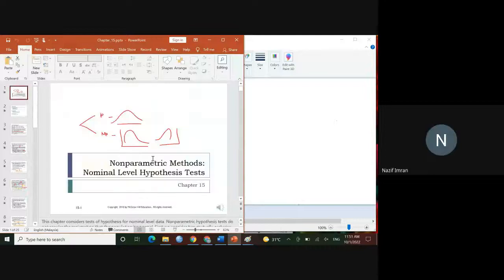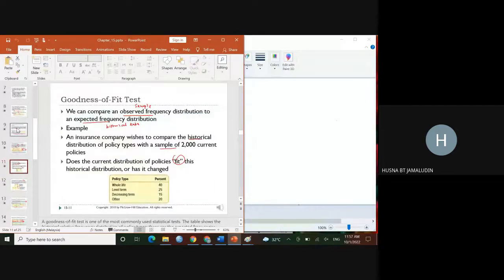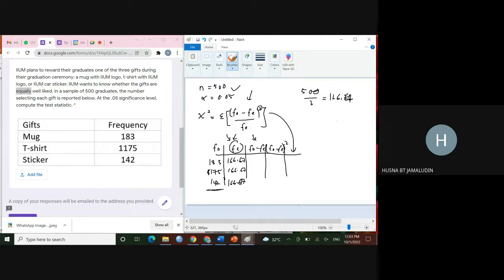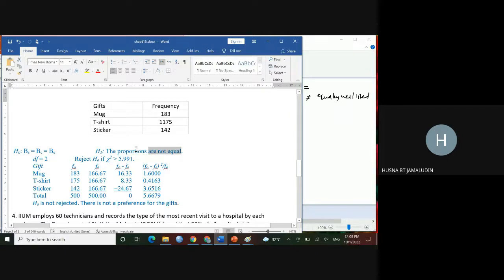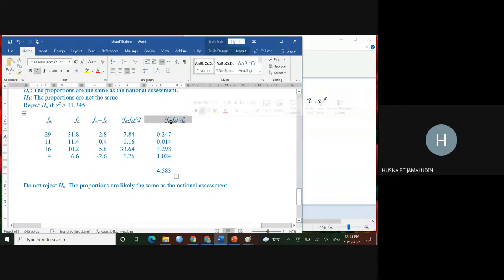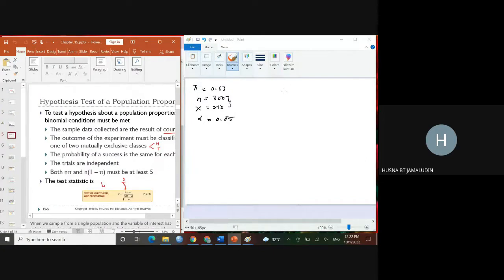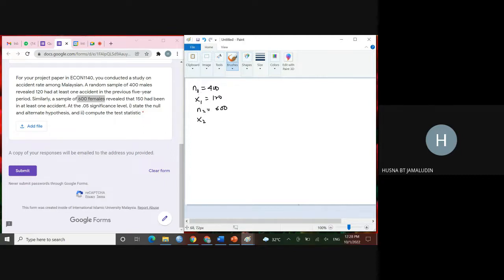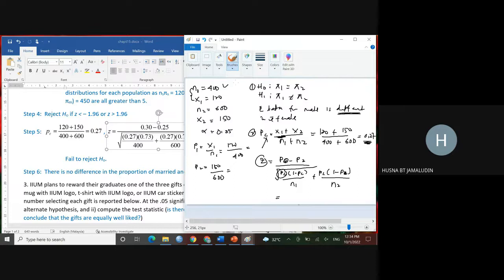ECON1140 (Quiz11)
10/1/2022